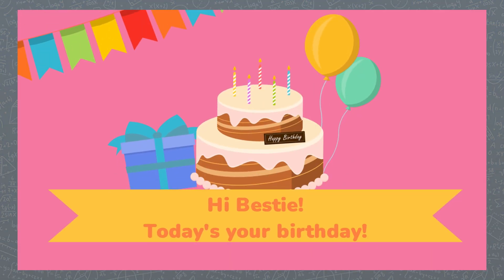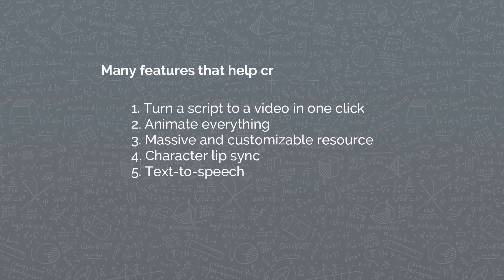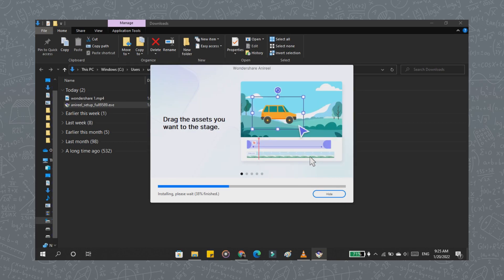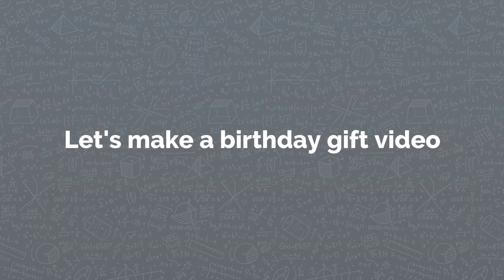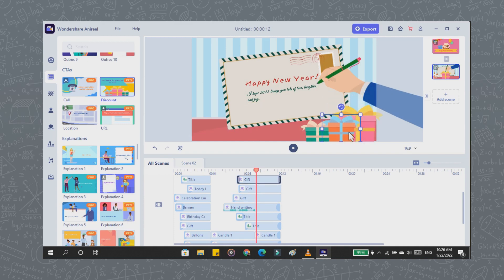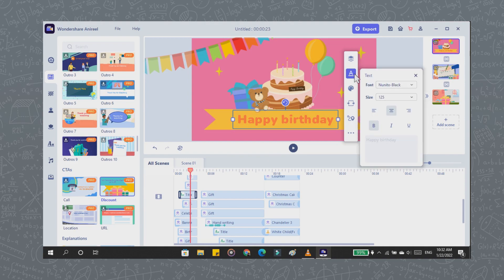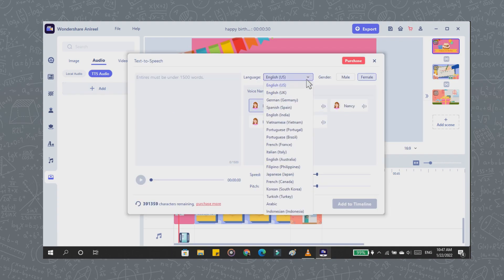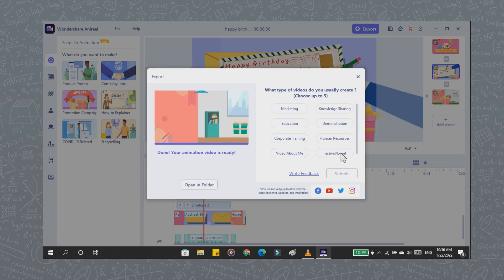HOW TO MAKE AN ONLINE BIRTHDAY GIFT || 2D ANIMATION WONDERSHARE ANIREEL - Cara Membuat Animasi 2D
videos editor with rich online ready-to-use elements and scenes to make animated videos effortlessly, which is super friendly to
beginners to share their ideas, hope you enjoy it.

Anyway, I hope you’re all well. Take care ❤️